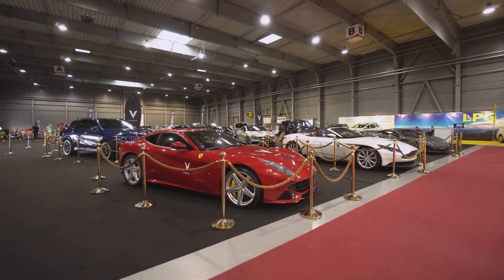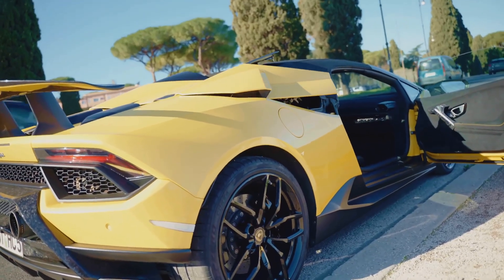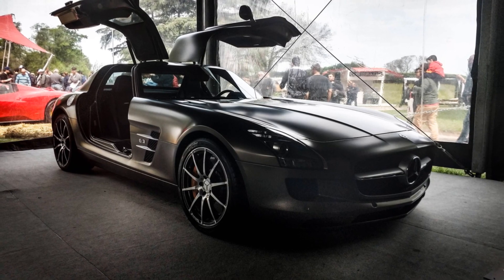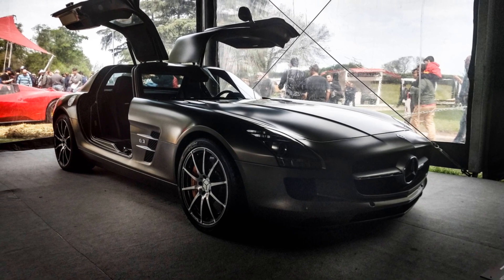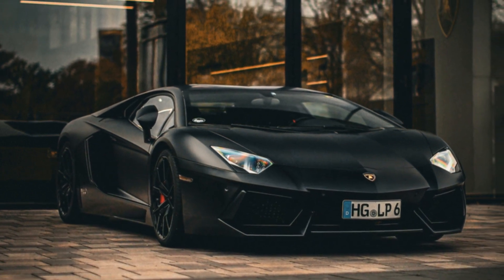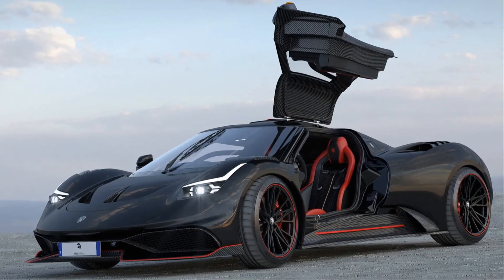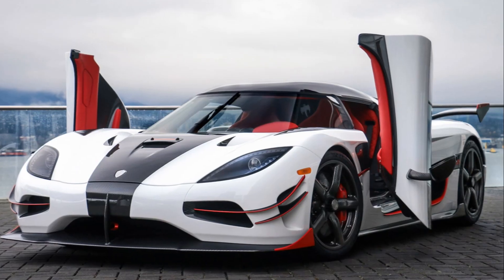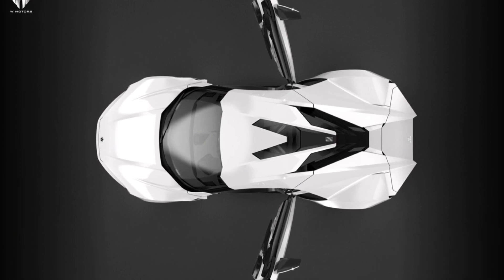5 Types of Doors on Supercars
Ever wonder why supercars have such extravagant door designs? In this video, we dive into the fascinating world of exotic car doors, exploring their unique styles and the science behind them! From scissor doors that make parking a breeze to gullwing doors that redefine luxury, each design serves a practical purpose while enhancing aesthetics. Discover how these iconic features improve accessibility, aerodynamics, and brand identity in the automotive world.